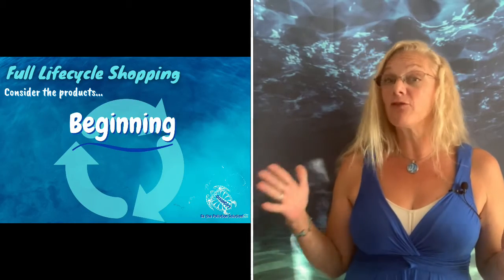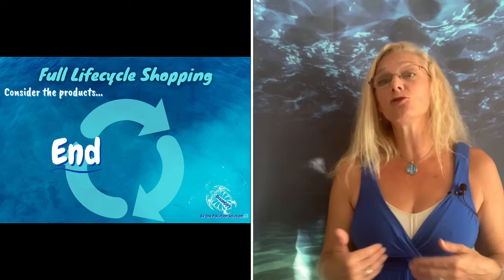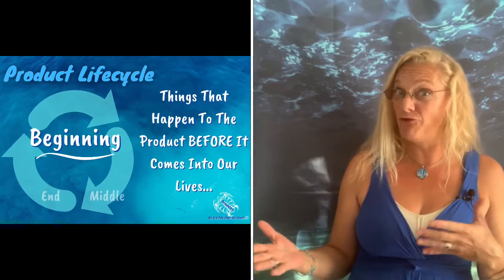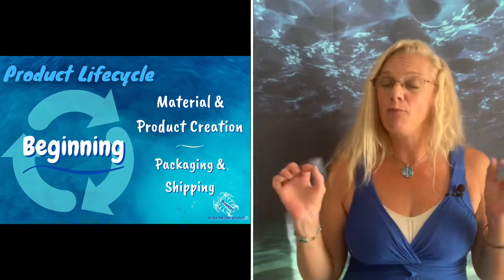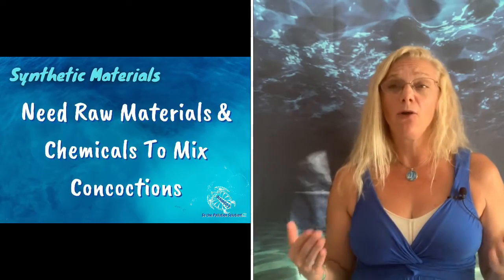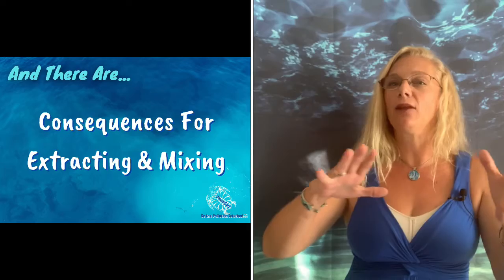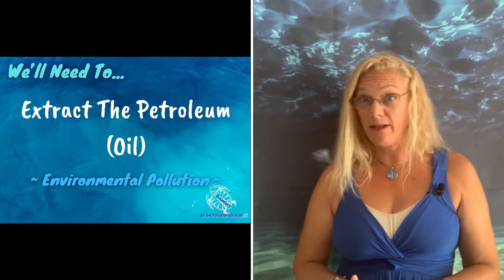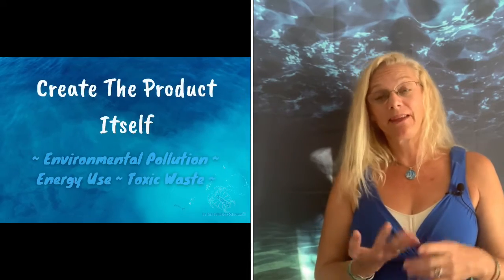Ocean-Friendly Shopping Guide - Shifting Our Shopping Habits 1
How to shift our shopping habits away from plastic and synthetic materials towards what I like to call...Full Lifecycle Shopping.

Reducing waste by considering the products beginning, middle & end - its Lifecycle - BEFORE purchasing.  Dive In!

Small Changes - Collectively - Make A Meaningful Difference
BE the Solution, Not the Pollution!

Share It Forward!

OceanCore Lynn